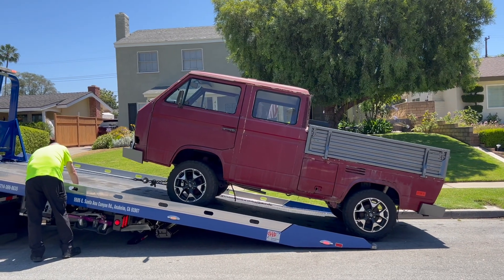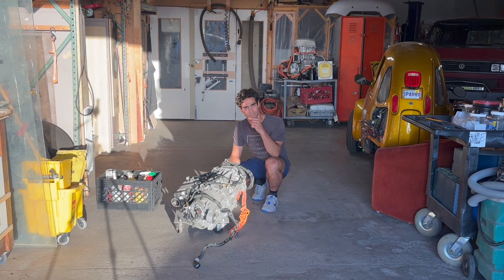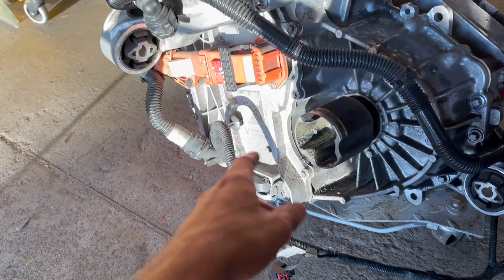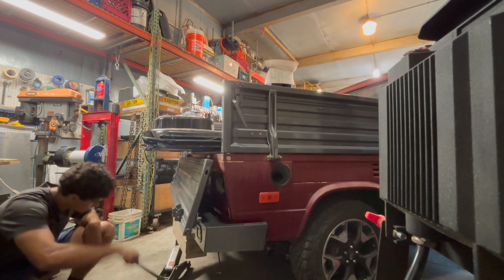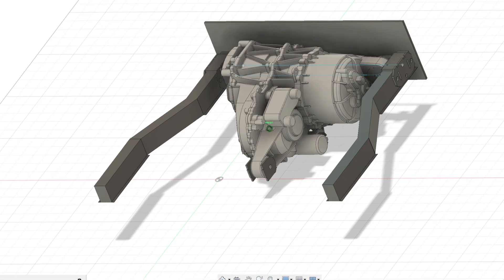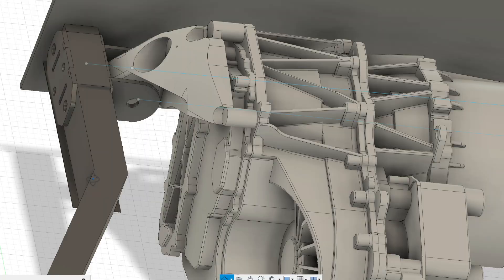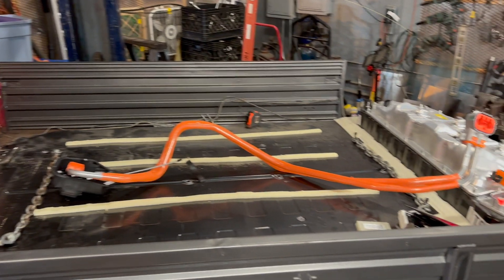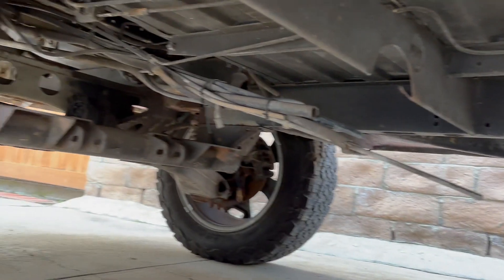Tesla Swapping My Dream Truck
I am converting my Volkswagen Syncro Doka to electric.
Here's a short overview of my plan and the upcoming process of installing a Tesla Motor.